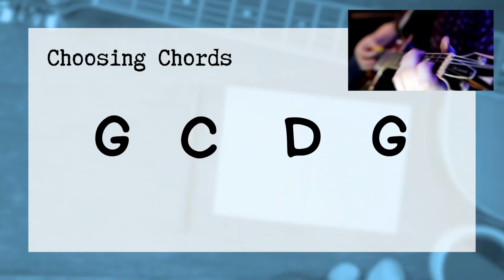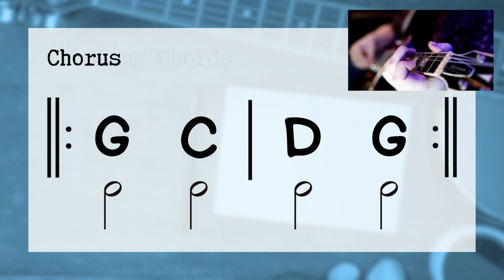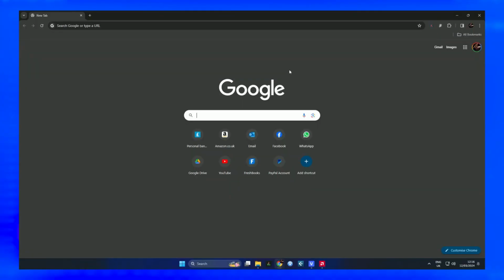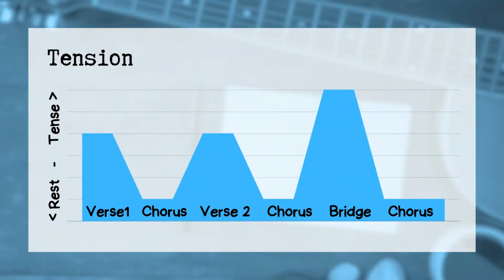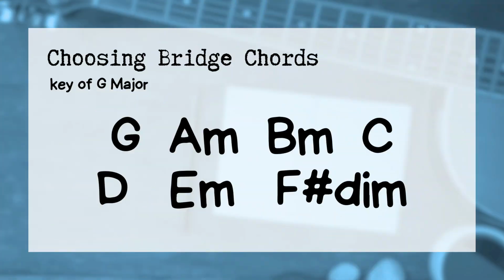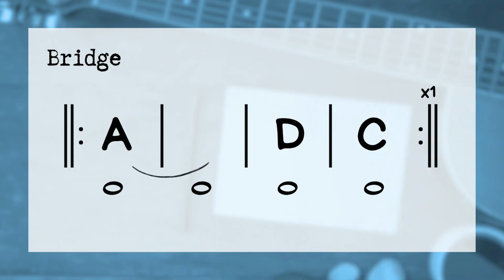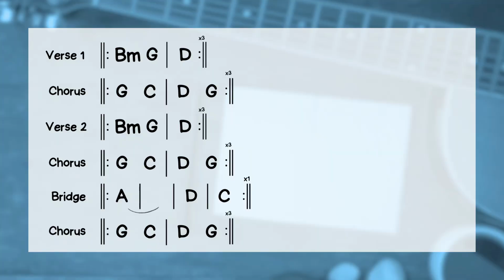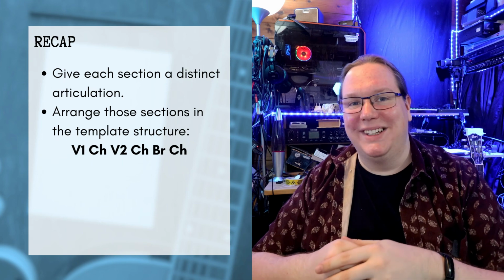Unveiling the Art of Songwriting for Guitarists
An introduction to the art of songwriting for guitarists. Did you know, you can write great songs using whatever chords you already know (plus maybe 1 or 2 new ones)? In this video, Liam breaks-down songwriting into 5 easy steps.

00:00 Intro
01:10 Choosing your first chords
02:58 Song structure
04:38 Choosing verse chords
08:19 Choosing bridge chords
11:25 Articulation
13:33 Recap

 * LINKS *

* ORIGINAL MUSIC *